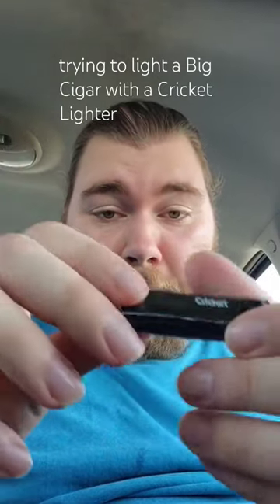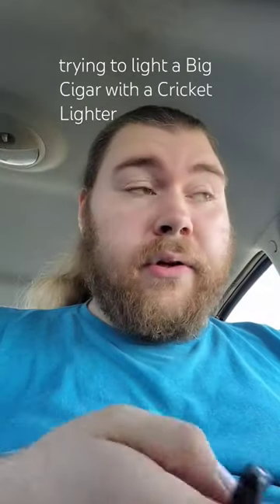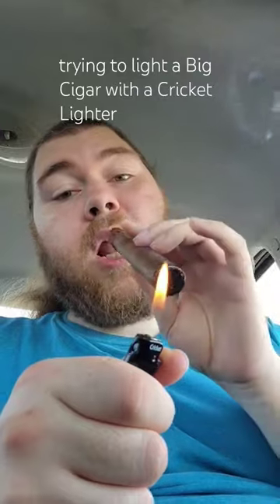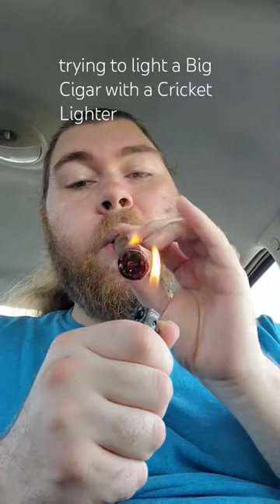Trying to light a Big Cigar with a Cricket Lighter